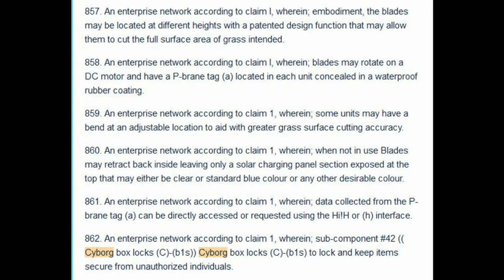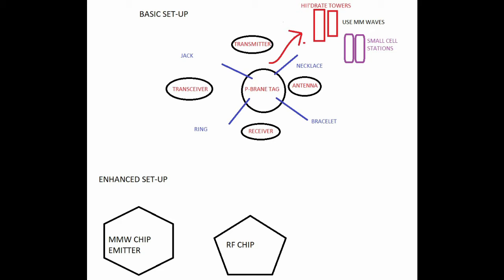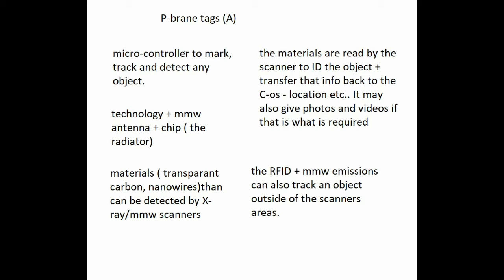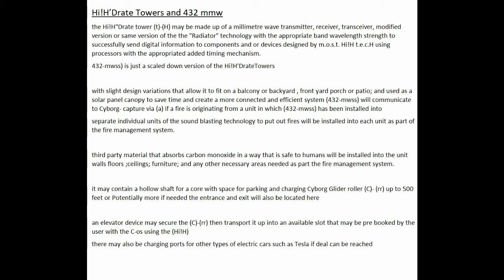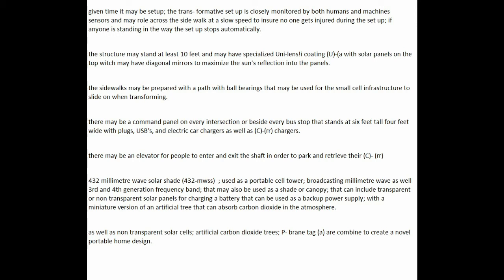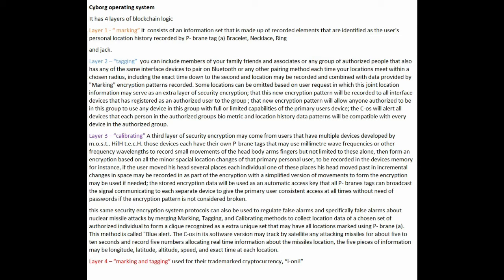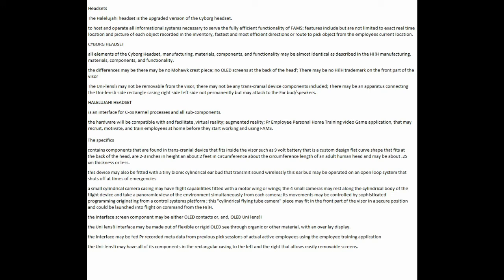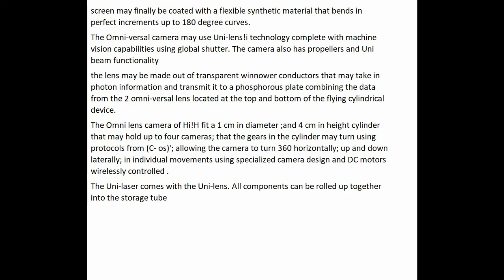The technology we didn't know existed and how it will connect us to 5G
We knew that we'd eventually be merged with A.I but I could never have guessed that this technology would be 18 months old already. With terms and words we have never heard of, this video shows the several different ways in which we can connect to the Drate Towers. Yes, 5G towers are called Drate Towers. We will wear headsets with screens and have a 9 volt battery in our cap. The camera attached to this device can fly, has X-ray vision, microscope vision and a whole lot more. And the twist...? EVERYTHING we say, do, want , eat, drink and EVERYONE we visit, talk to, walk with, ALL of this information is fed back in real-time to the Enterprise Network which is an organisation of some sort. There is so much too this that I have on;y discussed about a quarter of the information, if that. All research terms and sources used for this video can be found below, although surprisingly there isn't alot as the majority of what I speak about is entirely new.  I know it's a long video but my aim is for you to understand what is going on, so if you want to just find my source and do your own deciphering then that will be OK with me!  Don't worry if you can't understand straight away: it's taken me the best part of a week to get my head around such a new concept.

DIFFERENCE BETWEEN OLED AND LED